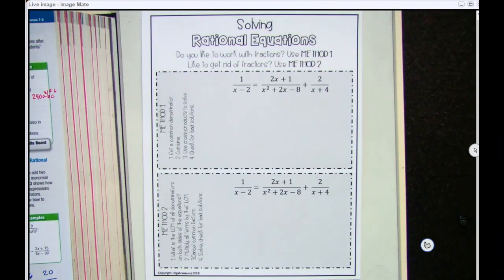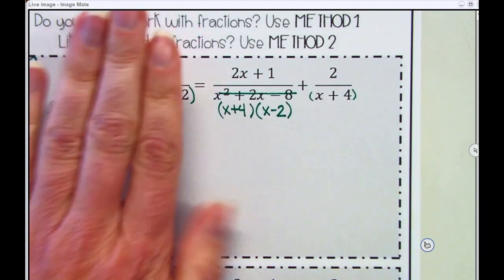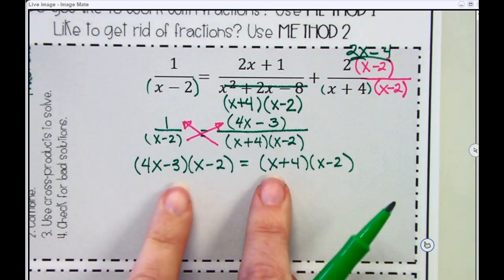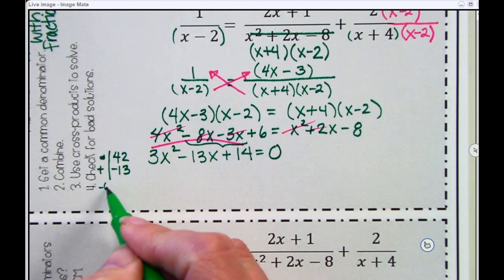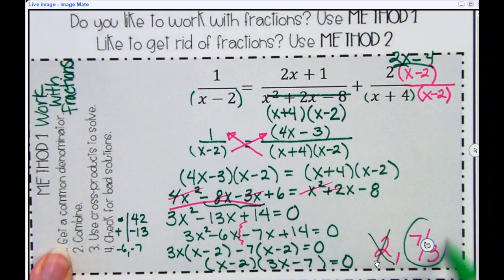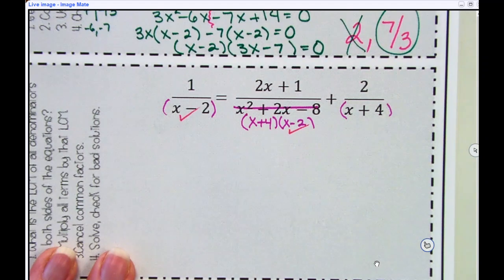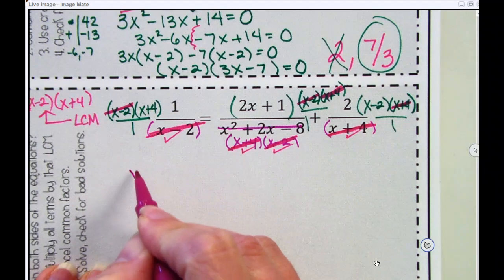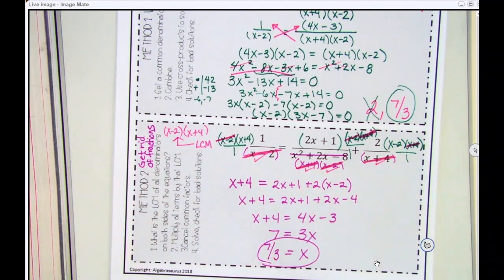Solving Rational Equations